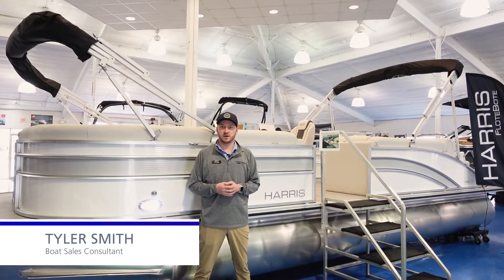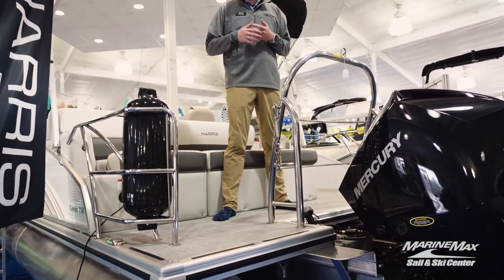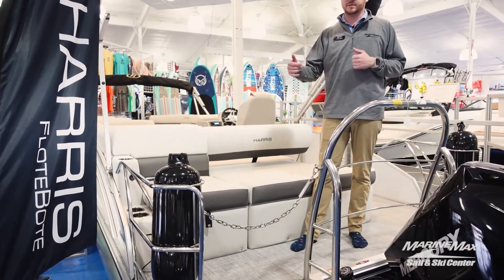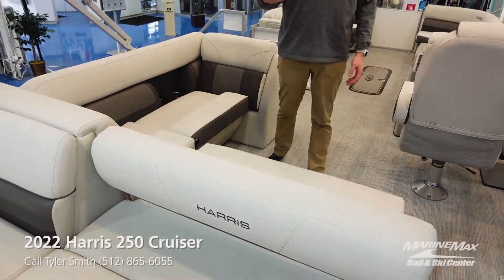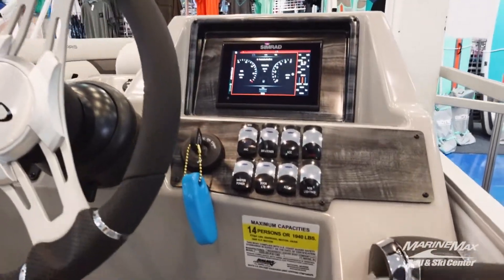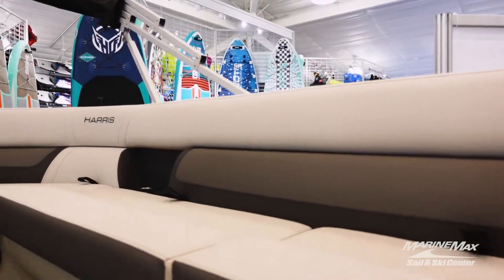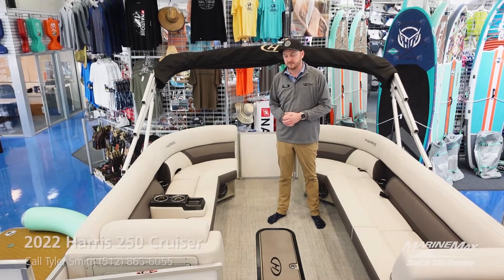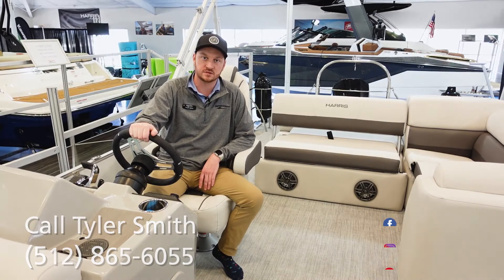2022 Harris 250 Cruiser For Sale at MarineMax Sail & Ski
Stock # 180494

The Harris Cruiser 250 is a model in the sporty series of versatile pontoons that deliver a smooth ride, a wide selection of layouts, and classic comfort and style features. Take to the water on a craft built with value in mind that also includes more than you might expect, including a new 190 (19-foot) length, ultra-soft yet extremely durably vinyl upholstery, a reclining helm chair, and standard charging station. Personalizing your pontoon for watersports or fishing is simple—and optional performance packages give you better control on rough water .Entertain your friends, escape to your happy place, and find your ideal fishing spot on the classic Cruiser, a pontoon for everyone that can take you anywhere. Discover an array of amenities and impeccable detailing that go hand in hand with value, in a package destined to bring happiness to all aboard.